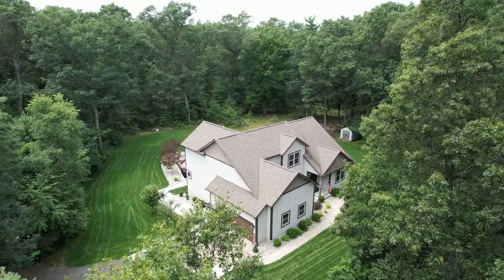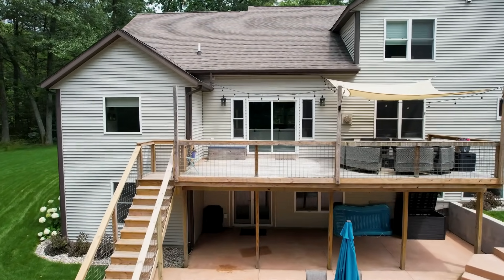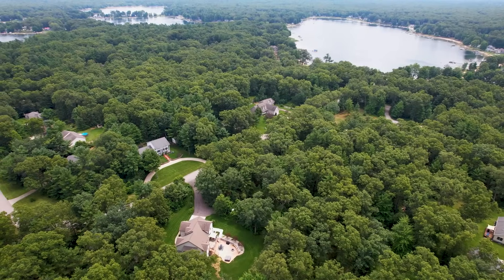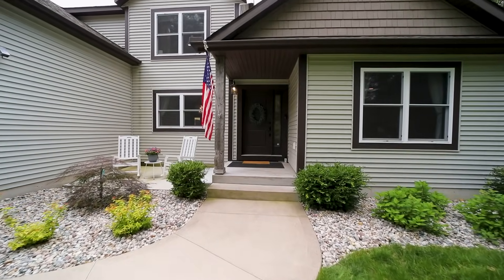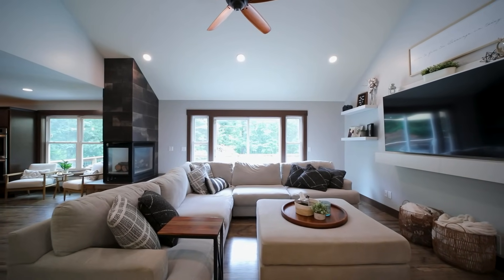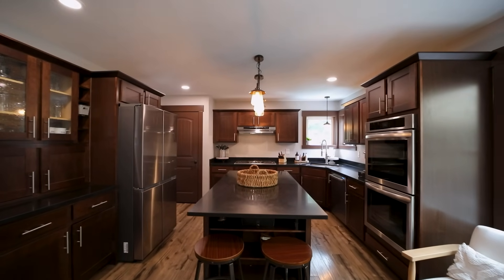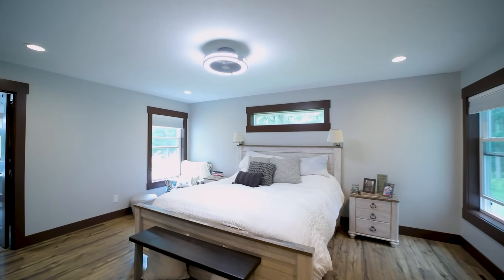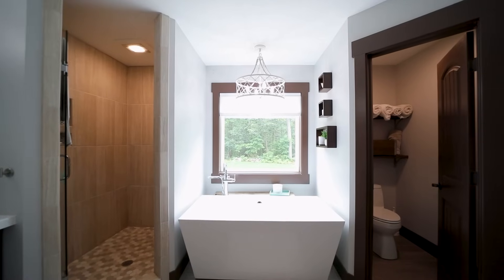Twin Lake Michigan estate for sale on 5 acres! Living in Muskegon.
Experience serenity and luxury with this custom-built traditional home situated on 5 stunning acres, just a stone's throw from four beautiful lakes. This exceptional home features 4 bedrooms, 3.5 bathrooms, an office, and soaring cathedral ceilings. The open concept kitchen and living area, complete with a gorgeous fireplace, is perfect for entertaining. The primary suite, located on the main floor, offers two walk-in closets, dual vanities, a tiled shower, and a luxurious soaker tub. Upstairs, you'll find two additional bedrooms with large walk-in closets and a full bathroom featuring separate sink areas. The lower walk-out level includes a spacious family room, a fourth bedroom, a full bathroom, and ample storage. Step outside through the french doors to your new patio with a fire pit, ideal for entertaining guests and enjoying outdoor living.

If you are looking to purchase or sell a home in West Michigan we would be honored to help you find your place. 🏡